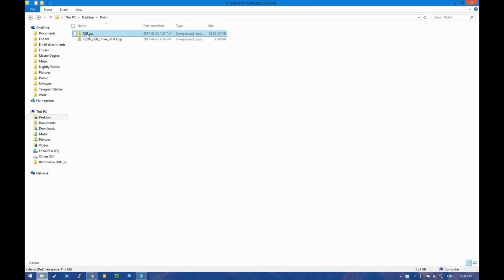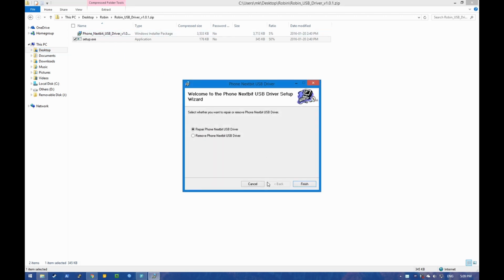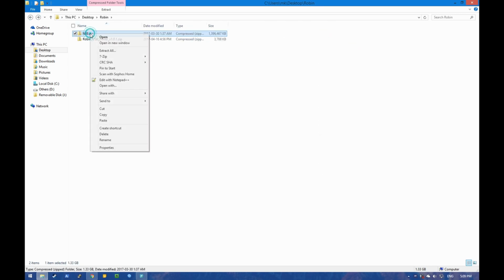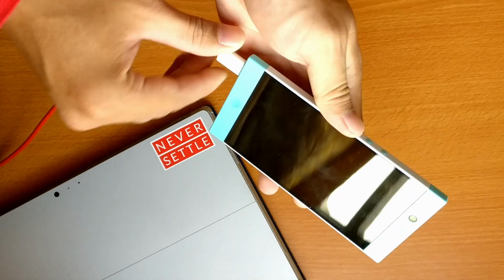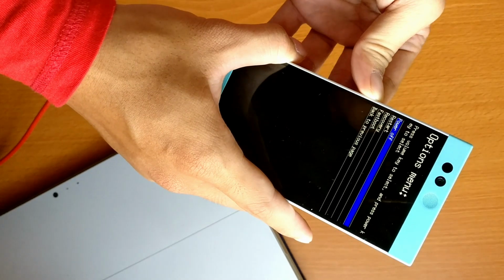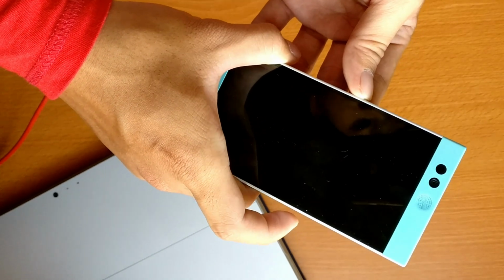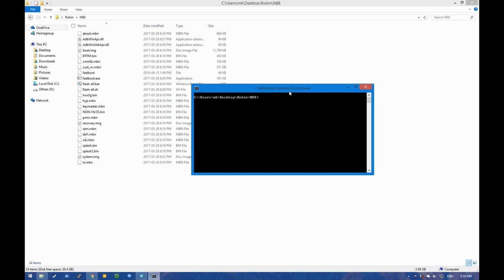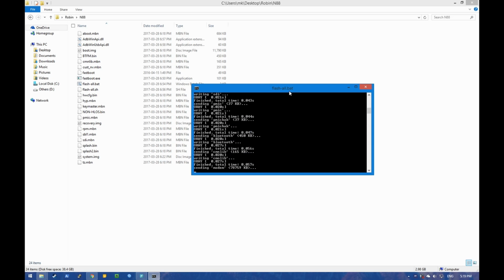How to Get Nextbit Robin Back to Stock Nougat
This video will guide you how to flash back to official Stock Nougat ROM for Nextbit Robin.